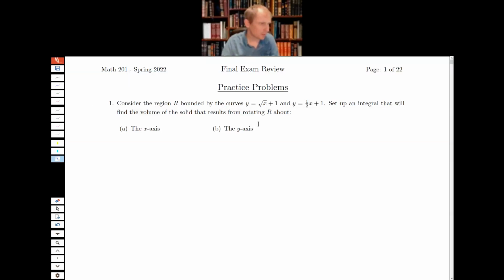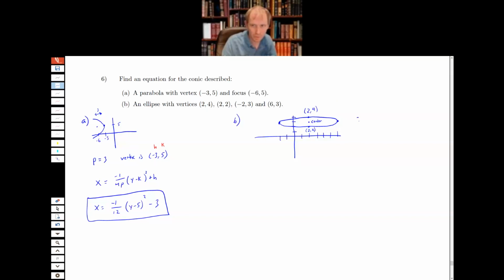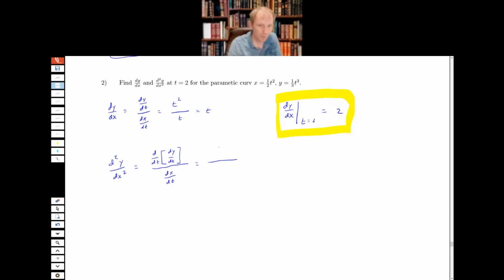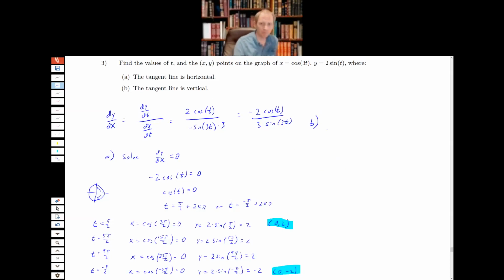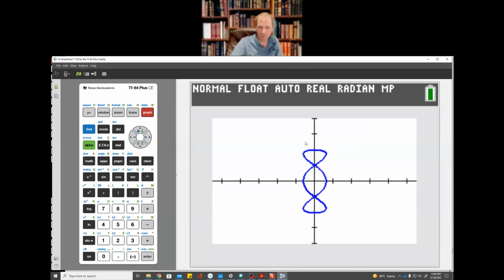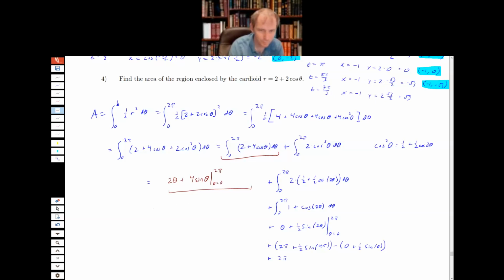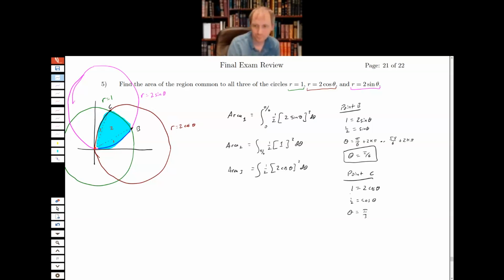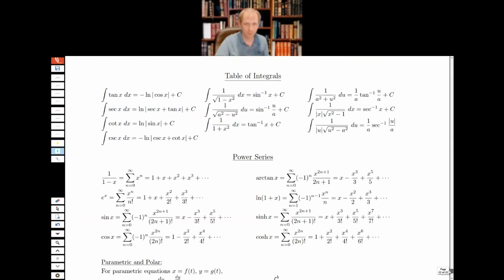Chapter 7 Problems from the final exam review